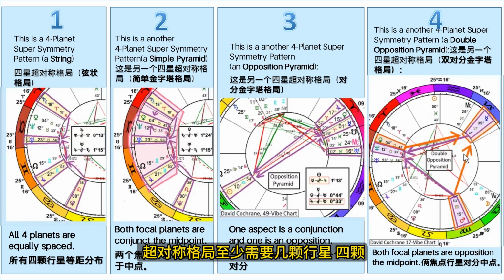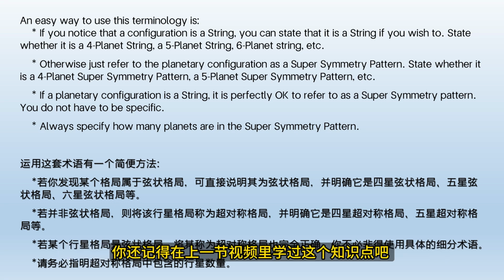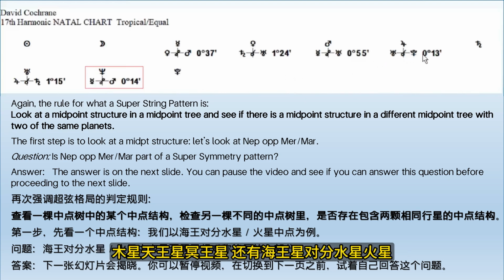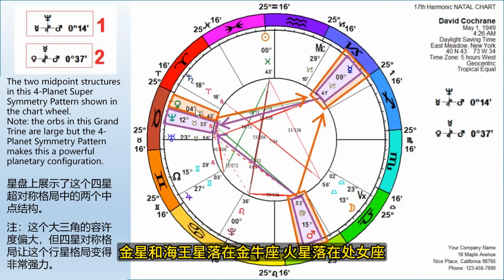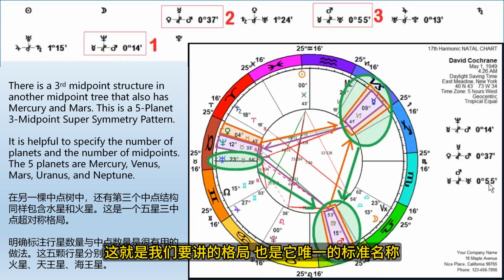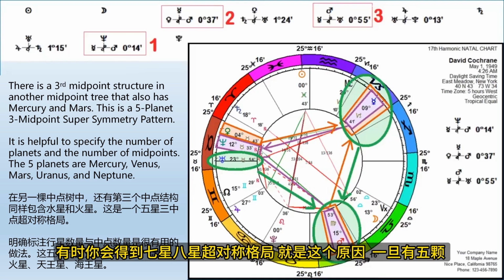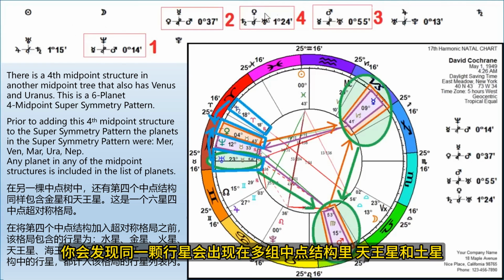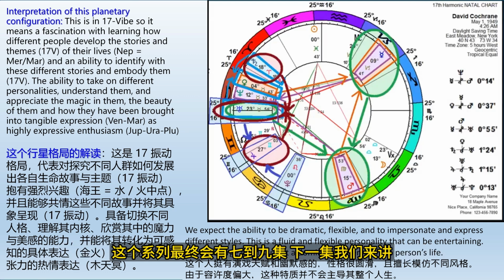振动占星基础精讲6：如何查找超对称格局 中点树判断法【英音中字】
在本视频中，我们将学习如何通过分析中点树来识别超对称格局。